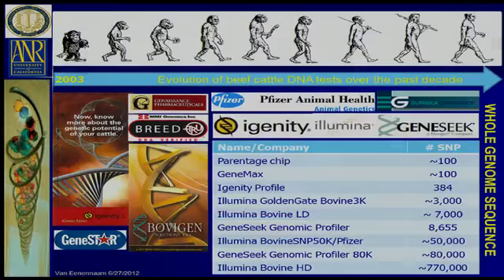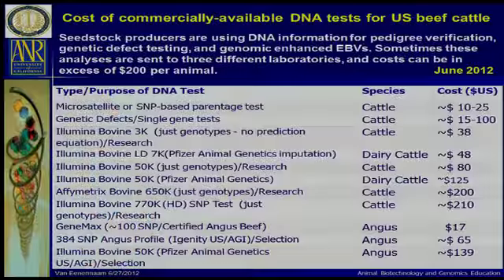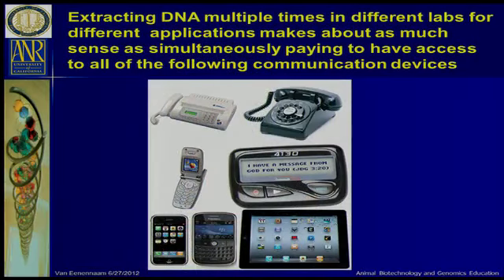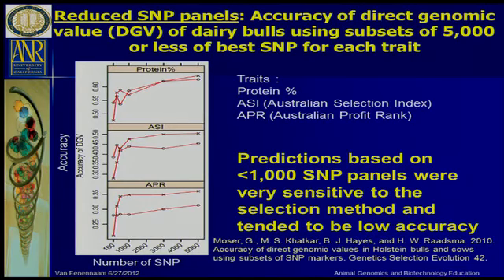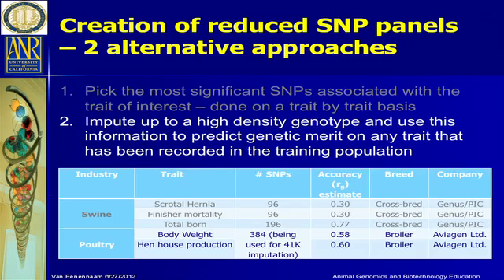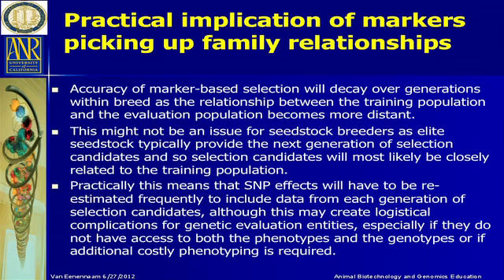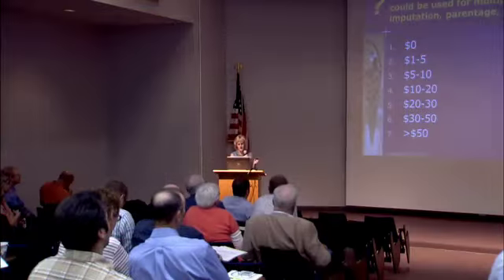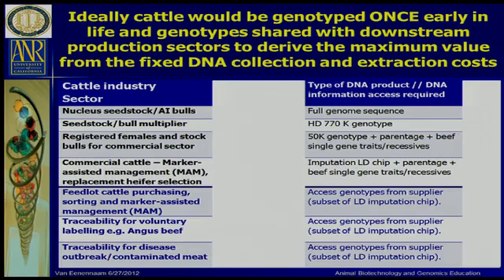Reduced SNP Panels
Dr. Alison Van Eenennaam, University of California, Davis
*This video was originally published as part of the National Program for Genetic Improvement of Feed Efficiency in Beef Cattle.